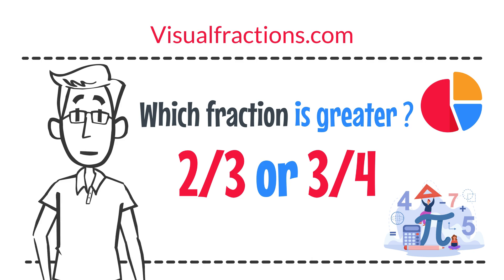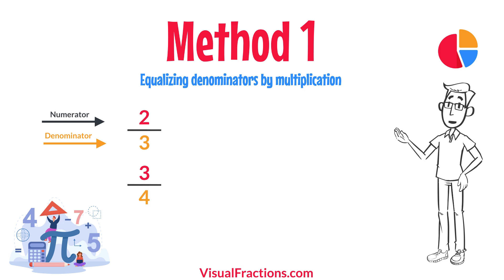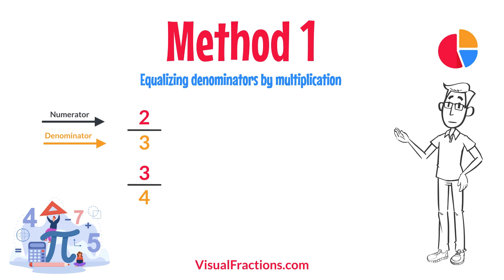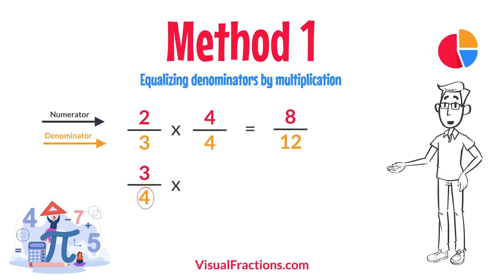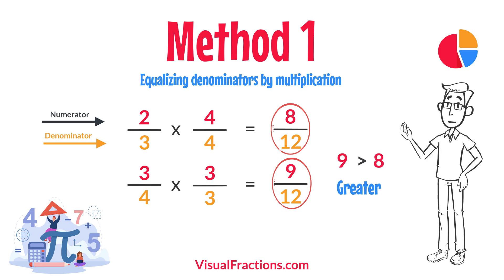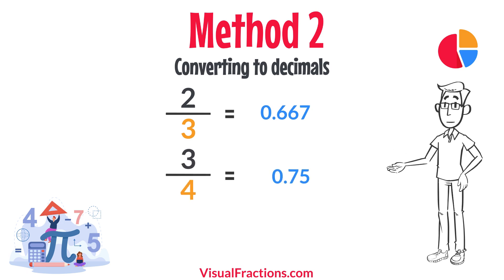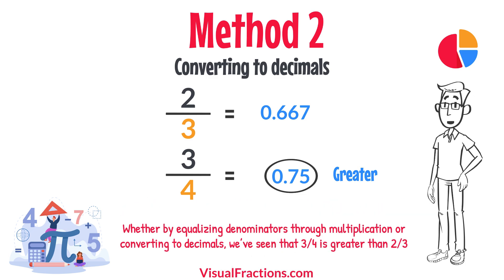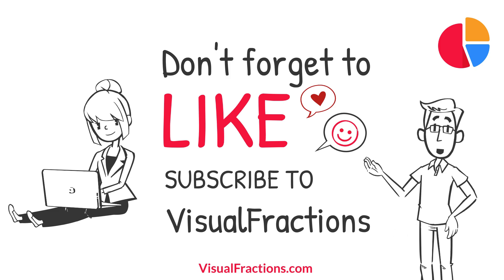Which fraction is greater 2/3 or 3/4?